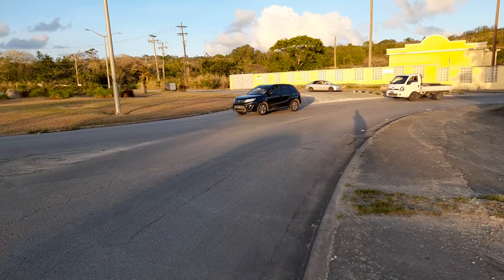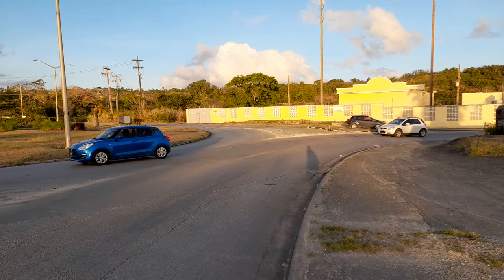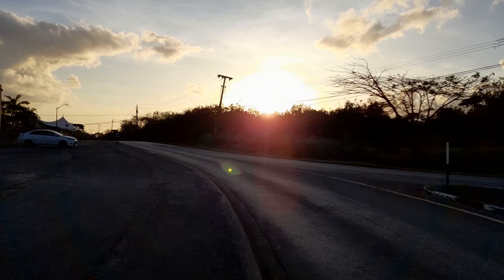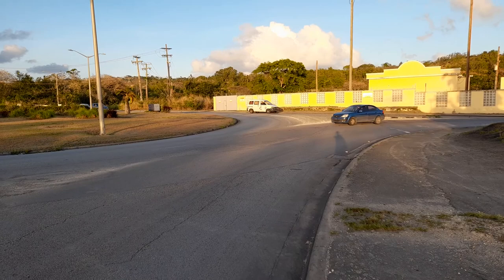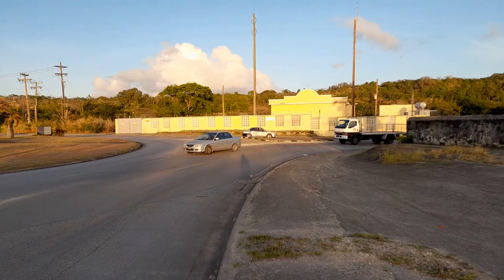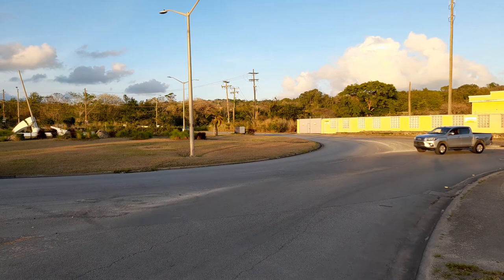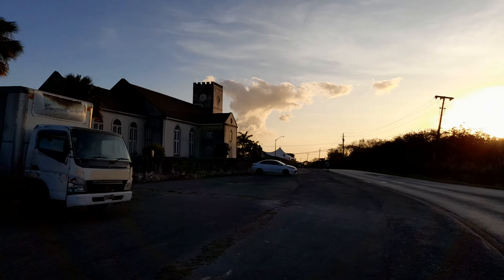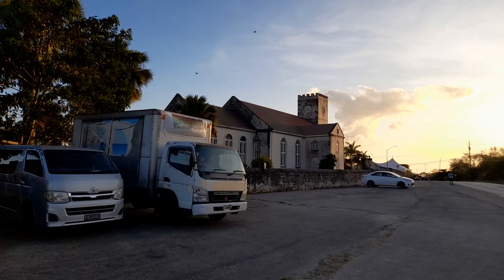St. Thomas Parish Church Environs With The Lawrence Johnson Roundabout In Barbados🇧🇧 2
This is the Lawrence Johnson Roundabout. The Lawrence Johnson Roundabout is located near the St. Thomas Parish Church on Highway 2A & is 1 of the largest roundabouts on the island